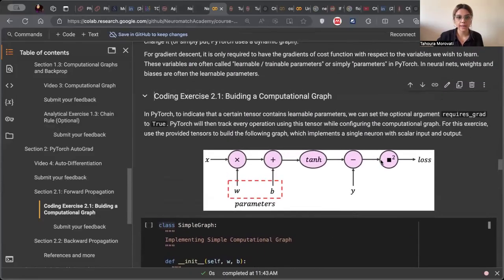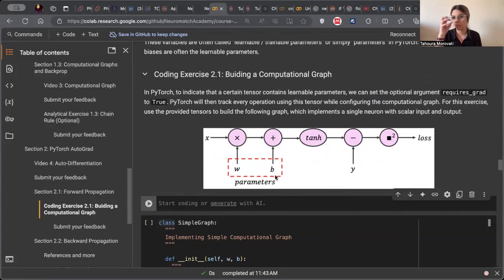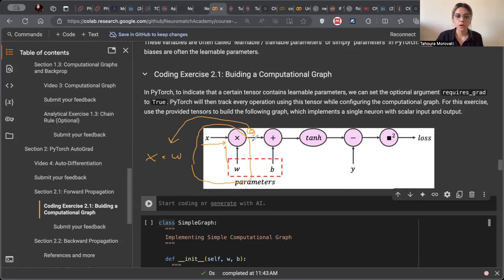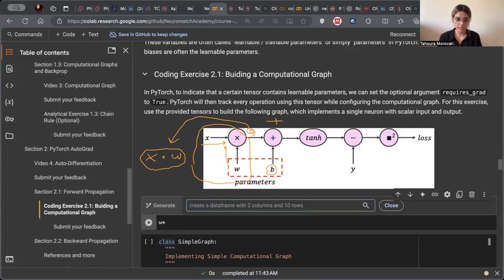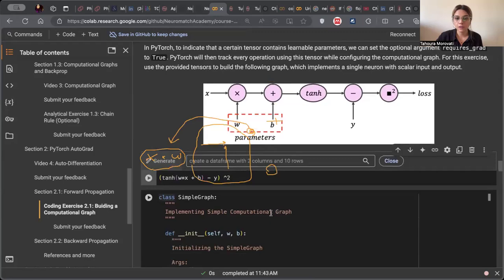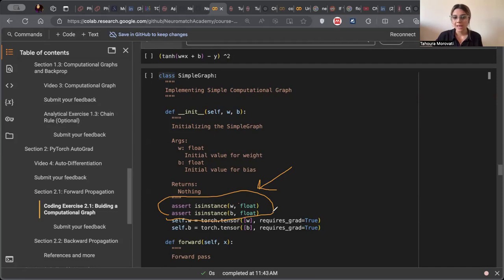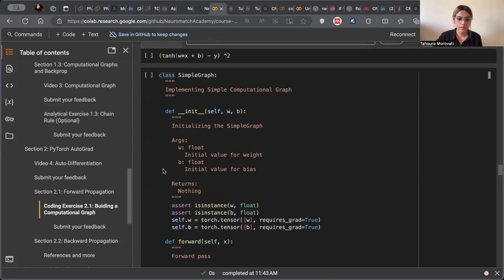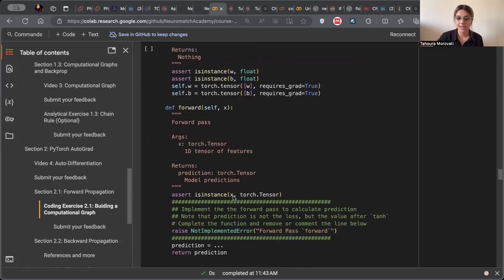Neuromatch Video - Original Version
This video is recorded for Neuromatch TA.